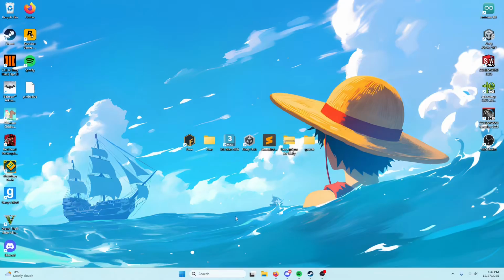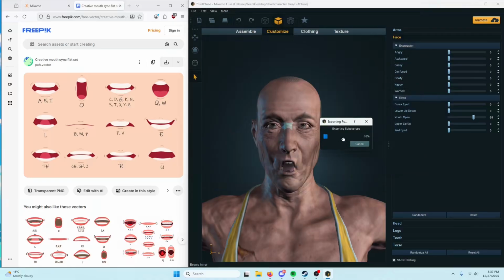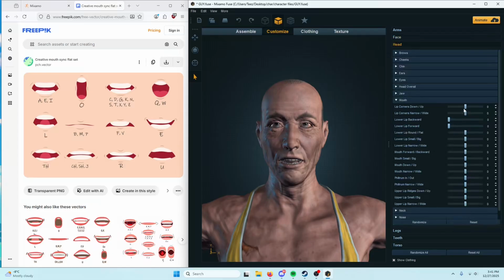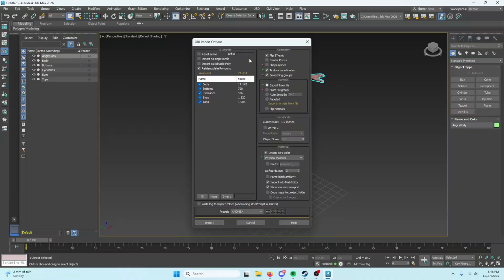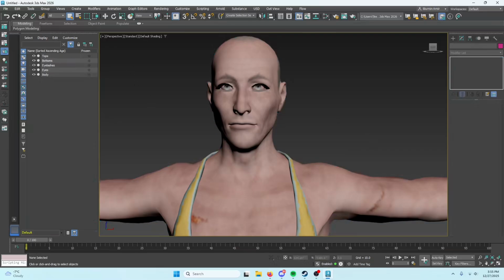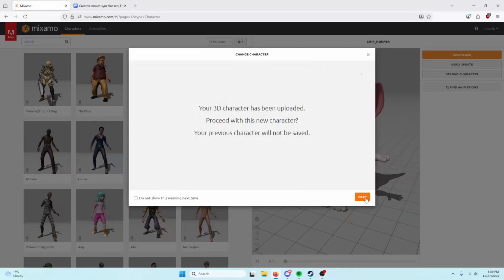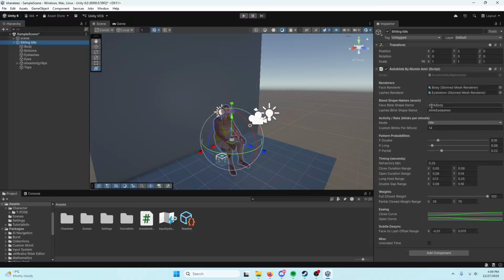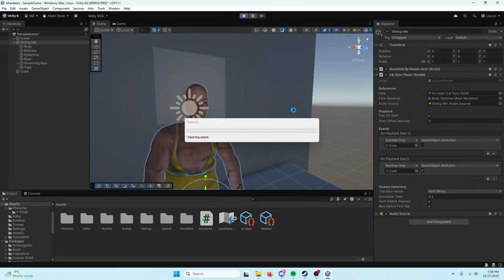How to make unity characters talk and blink! 100% FREE NO HS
Character Creation 0:38
Important Warning 1:51
Designing Emotions 2:21
Designing LipSyncs 3:49
Import into 3DS MAX 15:45
Import Emotions 16:13
Assign Emotions 17:44
Import LipSyncs 19:15
Assign LipSyncs 21:37
Import Blinks 23:28
Assign Blinks 23:52
Export FBX 25:25
Rigging Character 26:00
Creating Unity Project 27:55
Importing Character 28:25
Optional Setup 29:04
Optional Eyelash Fix 29:27
Optional Camera Adjust 30:35
Set Up AutoBlink 31:53
Test AutoBlink 33:16
Set Up LipSync 33:25
Create LipSync Data 35:28
LipSync Test 38:54
Adding emotions 40:41
Emotion Test 41:07
Sample Final Preview 41:48